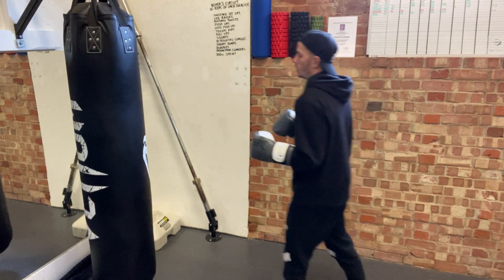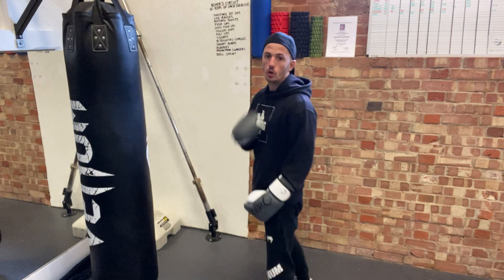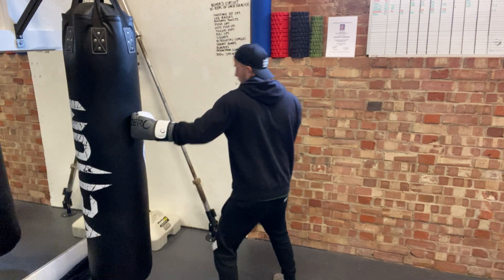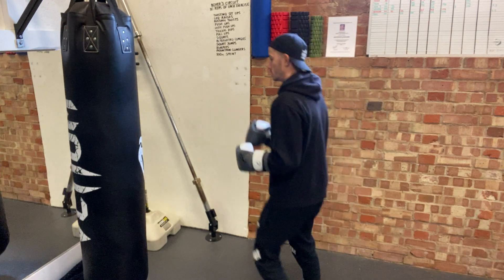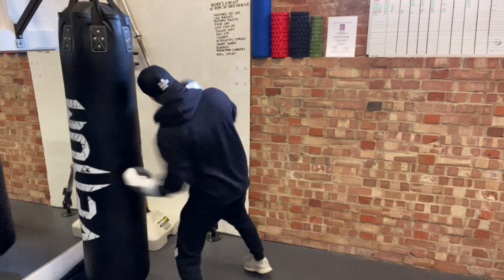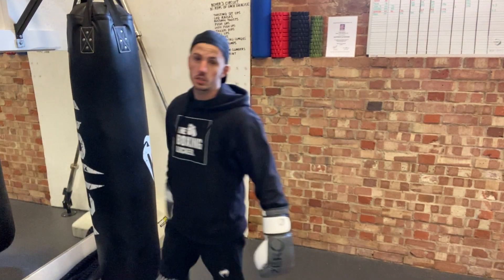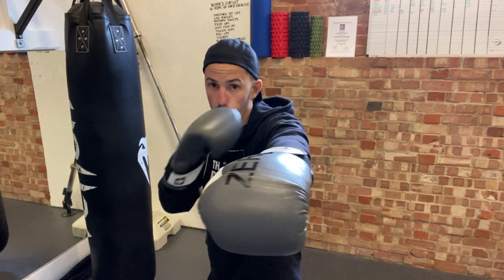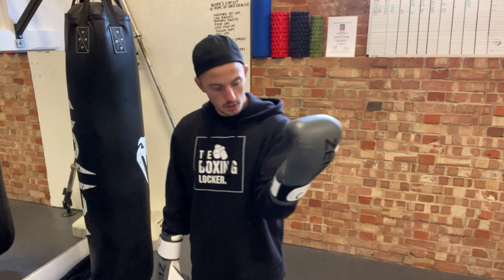HOW TO THROW THE FLASH LEAD HOOK